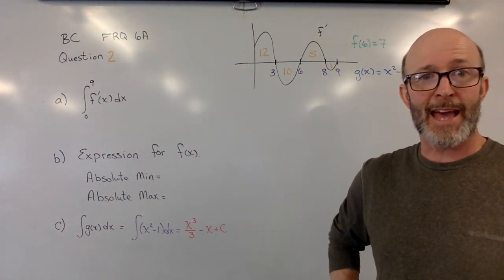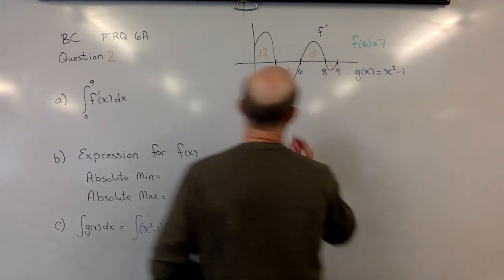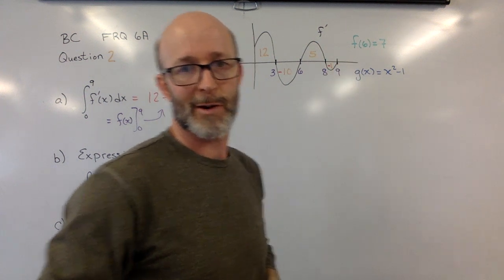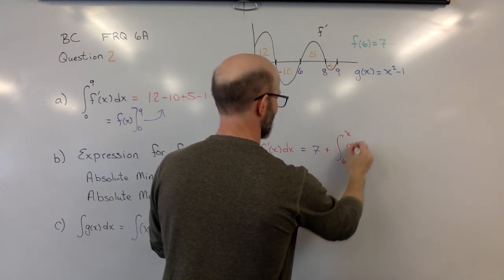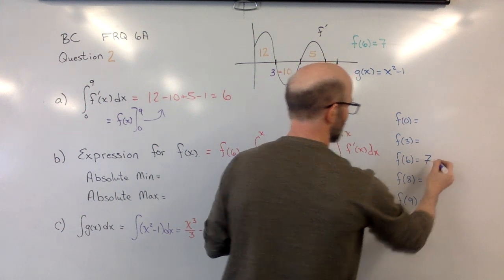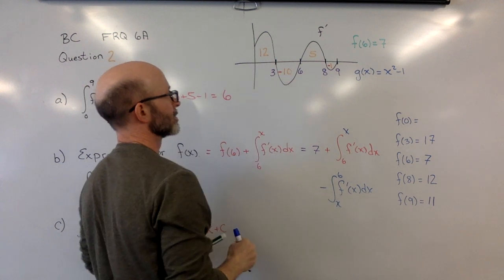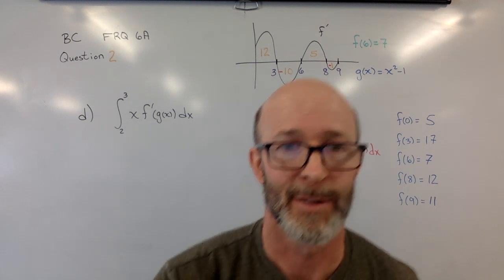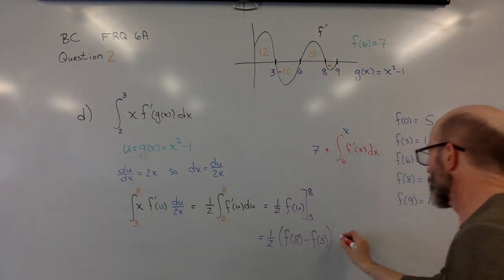AP Classroom BC 6A Q2